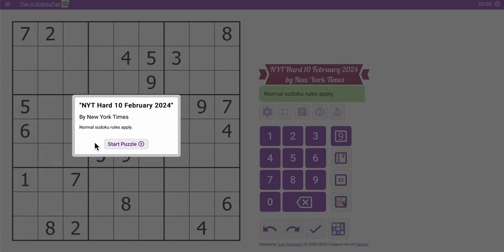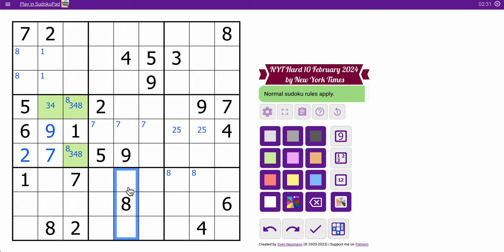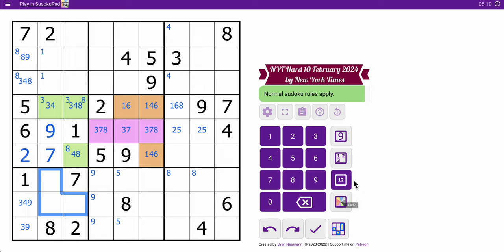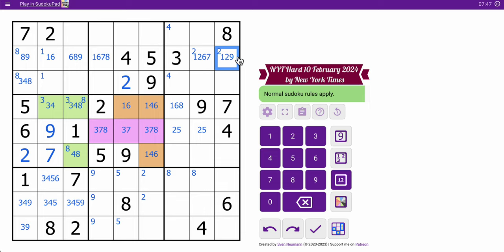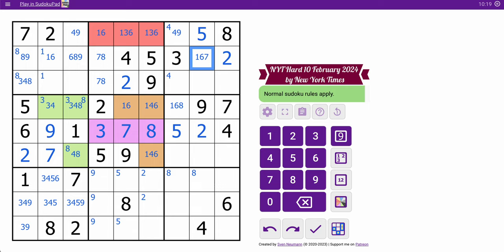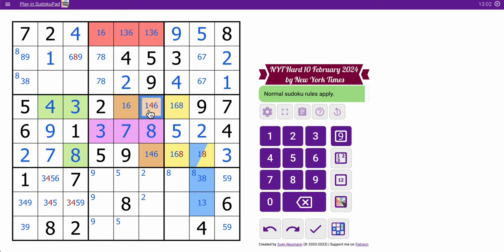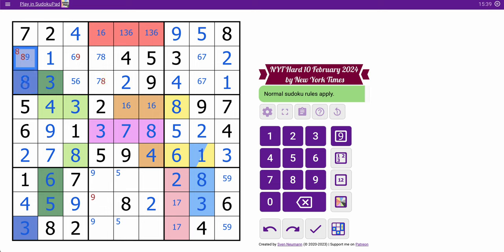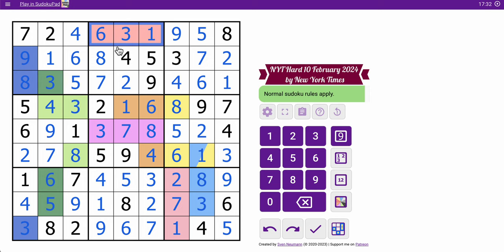sudokunyt 2024 02 10 hard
0:00 intro
2:16 here come the color codes...
17:46 outro